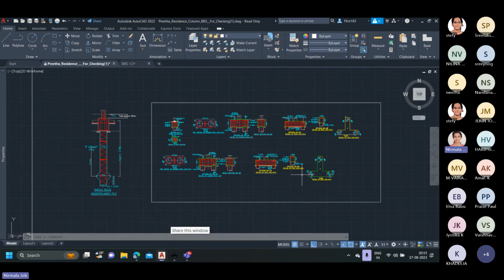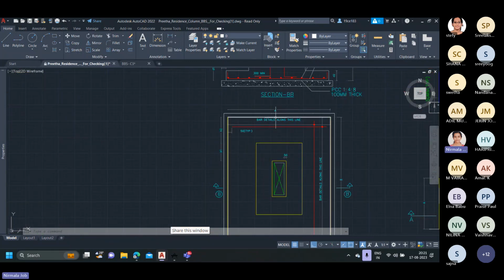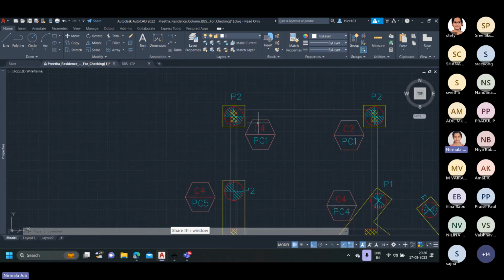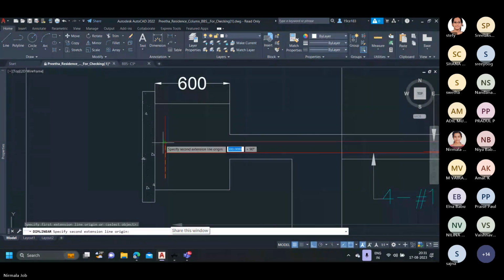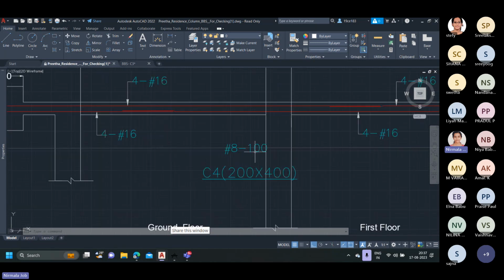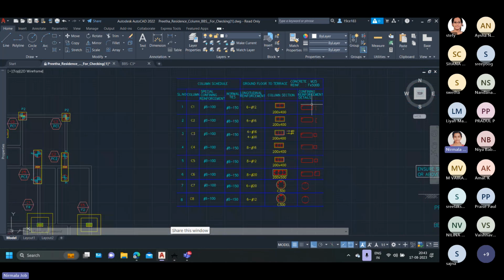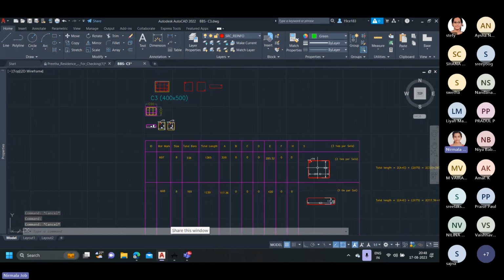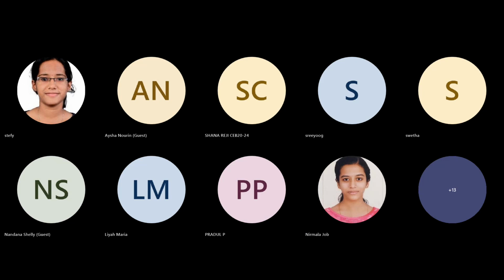Xbuild Xposure_Meeting 26 | Column BBS | S&R CONSULTANTS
Meeting 26

Column BBS - Drawing preparation, layer correction, scanning using aadspro and exportation of scanned data.